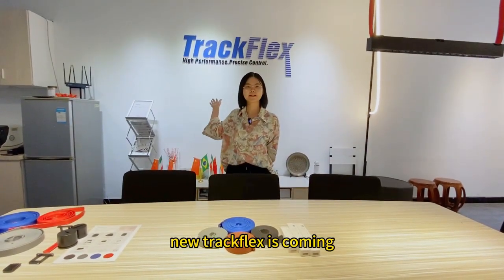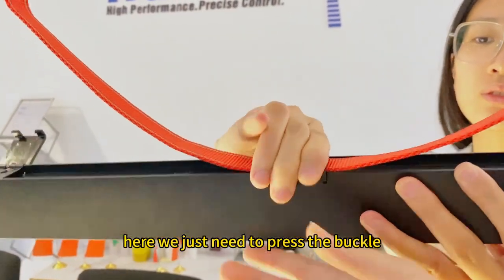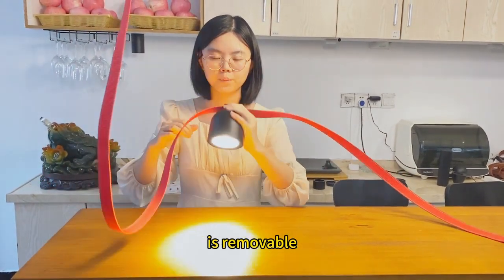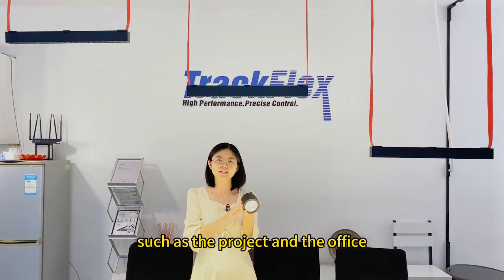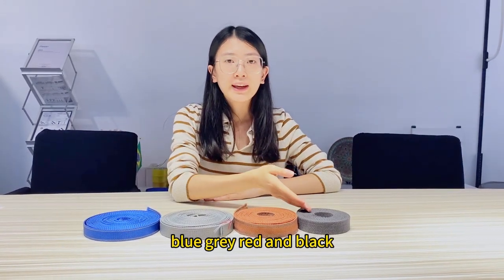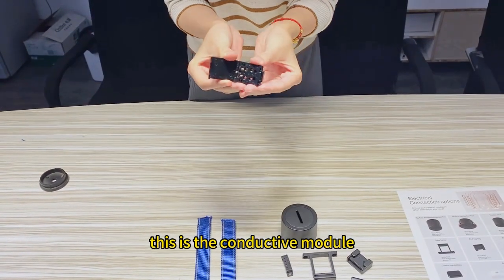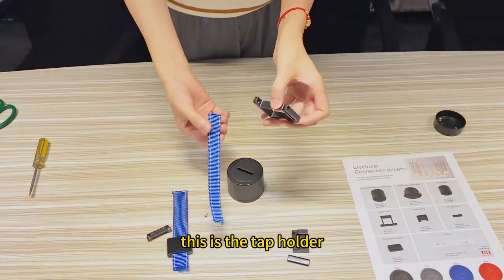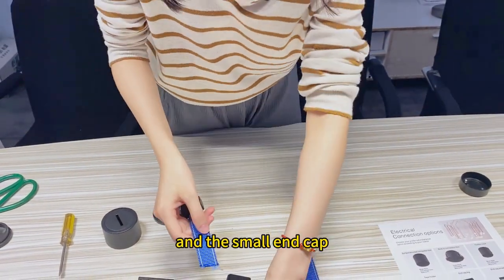Trackflex, the new trend of led lighting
1.Simple Press & Lock buckle technology for easy installation.
2.You can move the luminaire freely to any position.
3.Various belt colors and various light styles to create unique atmosphere.
4.Each belt can be cut as needed by scissors.
5.With 48V safe voltage, direct touch even the light on.
6.The belt offers adjustments in tension from taut to relaxed.